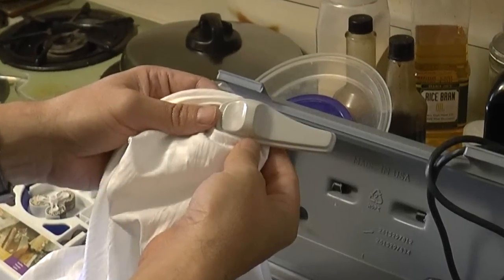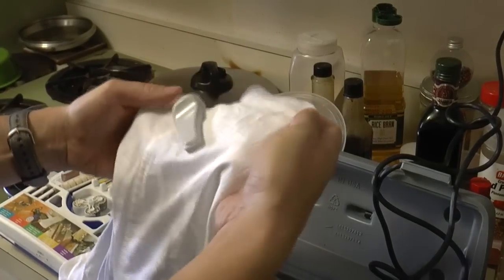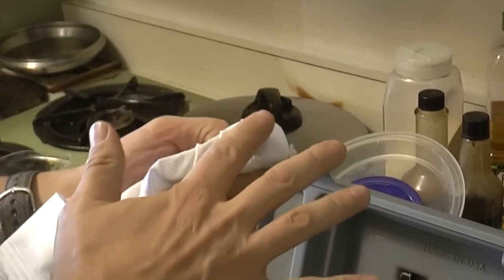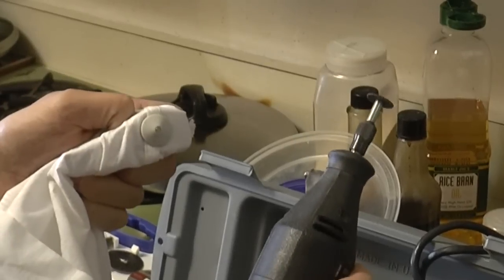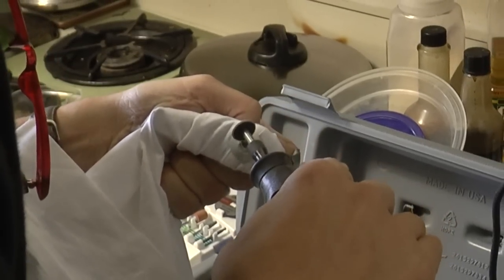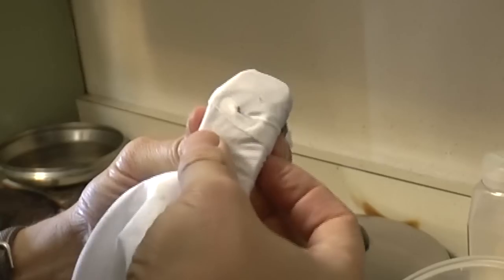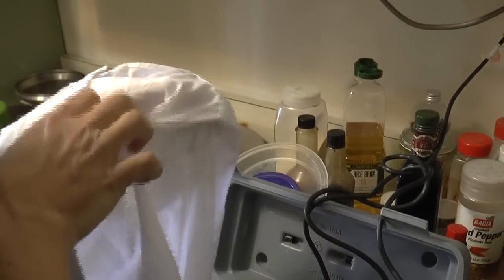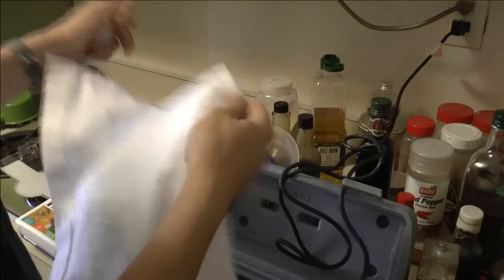How to remove security tags from clothing safely (Life Hack)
Ever wonder what the electronic security tag is made of? See inside one yourself! Here's a quick easy way to safely remove the department store security tags. You only need a file to do this, or you can use the tool in the video.